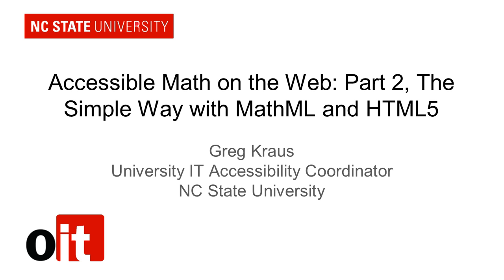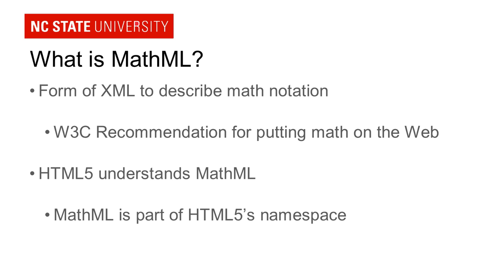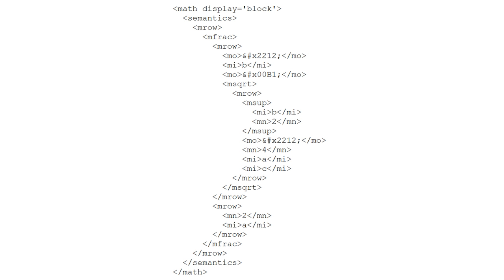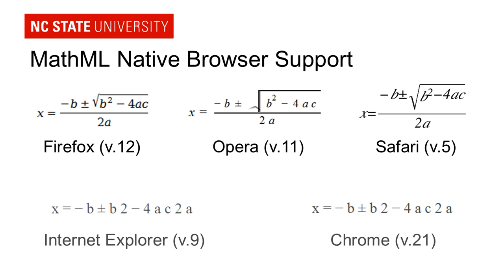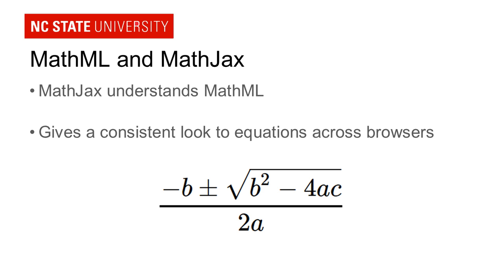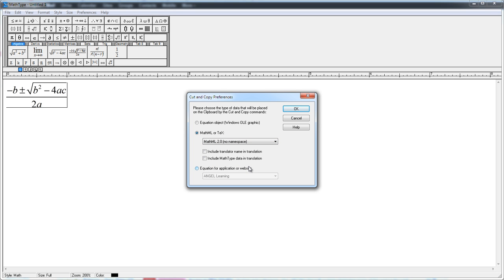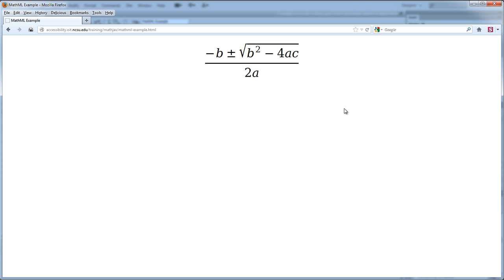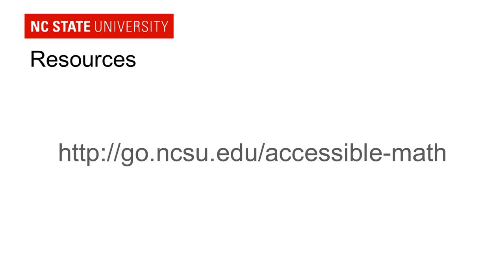Accessible Math on the Web: Part 2, The Simple Way with MathML and HTML5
MathML and HTML5 provide a powerful combination for
creating accessible math on the Web. Even though HTML5 can have MathML
inserted directly in it, not all browsers support displaying MathML
yet. That's where MathJax comes in - to provide a common look to your
equations regardless of which browser the user has. Additionally, with
MathML, HTML5, and MathJaX, assistive technology users will be able to
interact with the math. This tutorial demonstrates how to insert
MathML into HTML5 using the MathJax libraries.